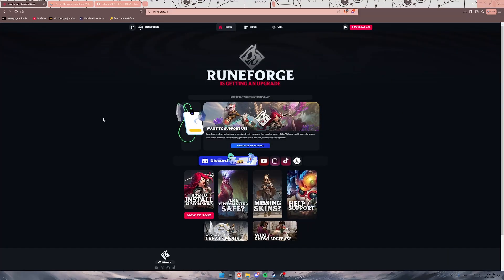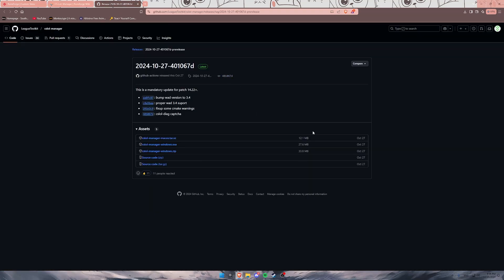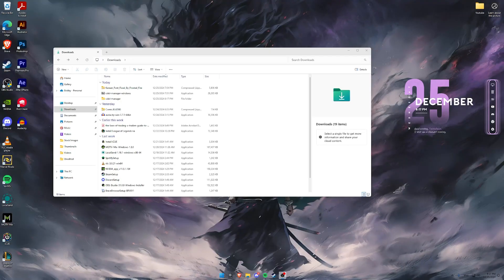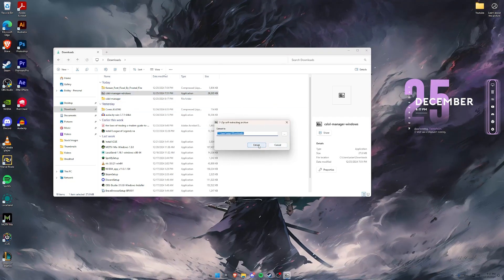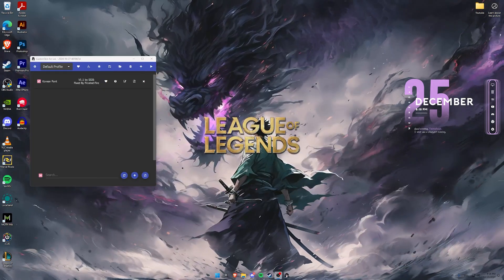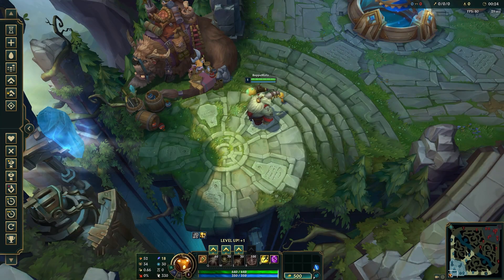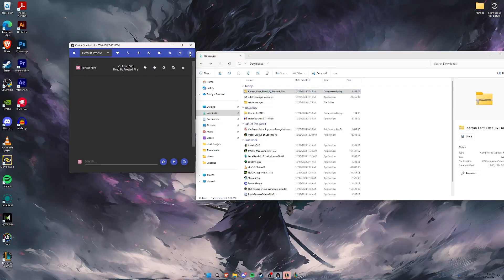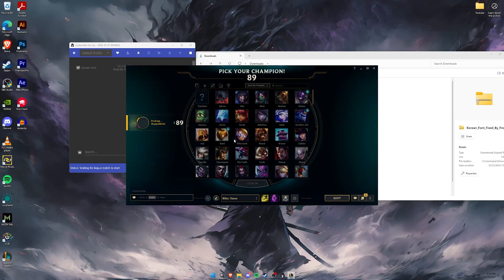How to Get Korean Font In League of Legends | Quick & Easy!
Want to give your League of Legends game a fresh look with the Korean font for English text? This quick and easy tutorial will show you how! In this video, you’ll learn:

What the Korean font option looks like and why players love it.
Step-by-step instructions to enable Korean font for English text in the game settings.
How to access and modify the configuration files if required.
Tips to ensure the changes don’t affect your game’s performance or cause errors.
Perfect for League of Legends players looking to enhance their gaming aesthetics with a stylish font change!